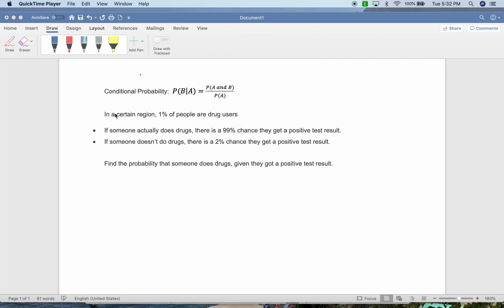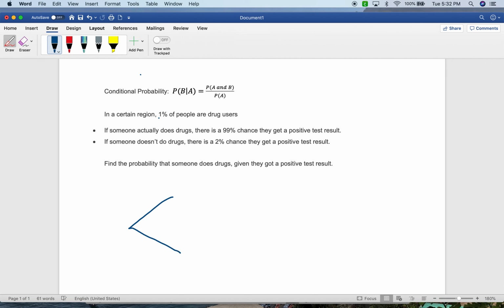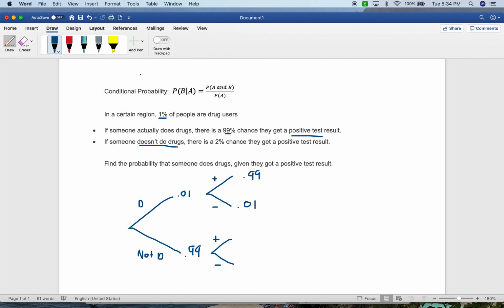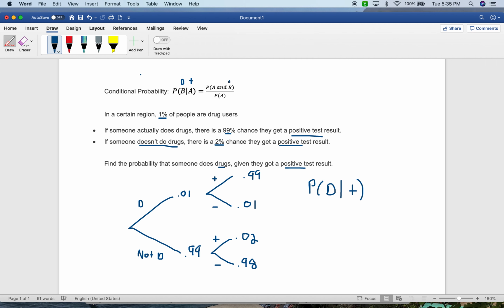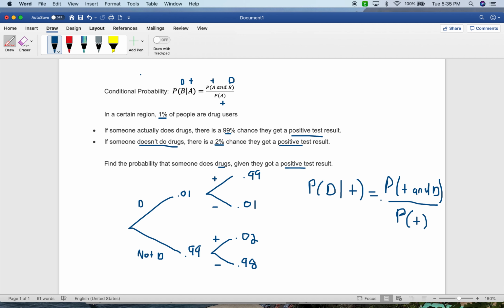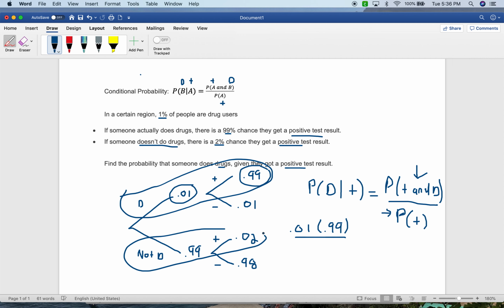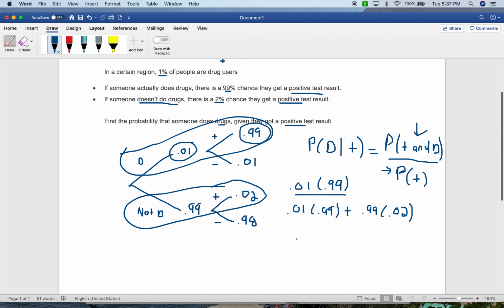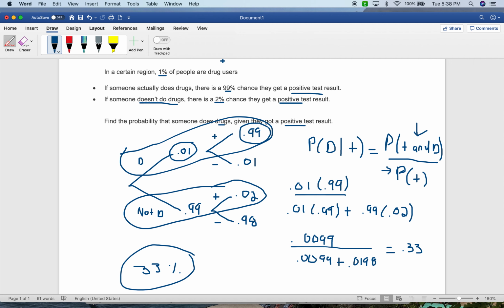Conditional Probability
Learn Bayes Theorem and how to solve problems about conditional probability.